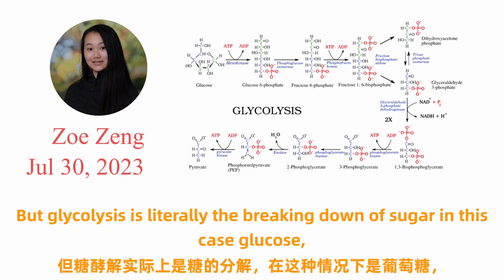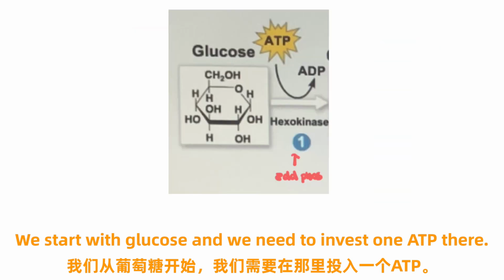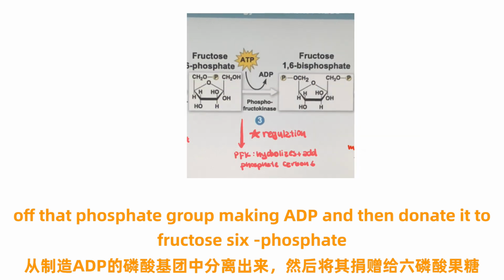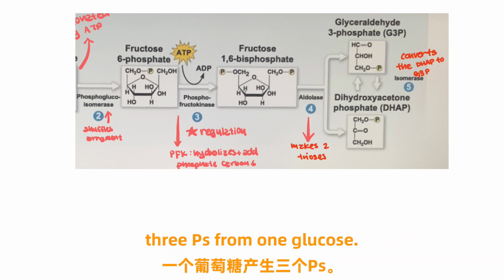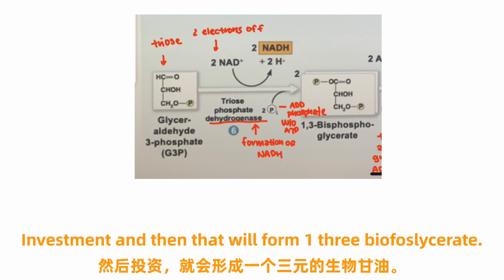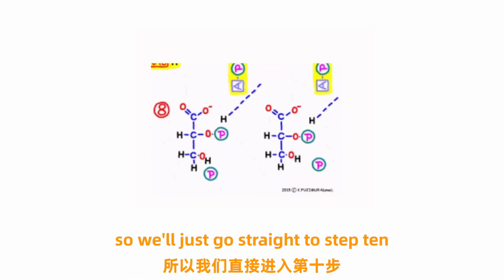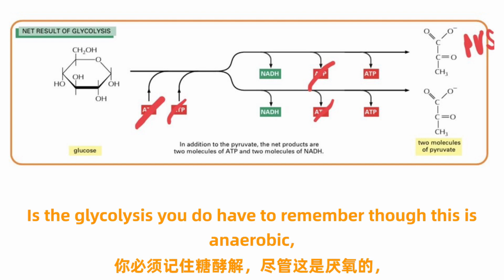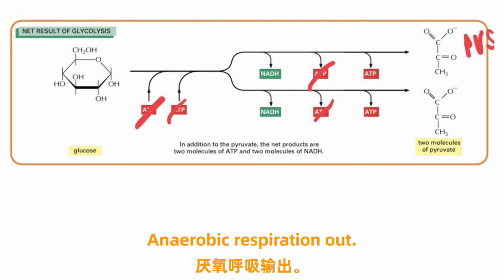AP生物 AP biology - glycolysis 和美国高中生一起用英语学生物之糖酵解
AP biology and ALEVEL biology high school student's review. 和美国高中生一起用英语学生物吧。